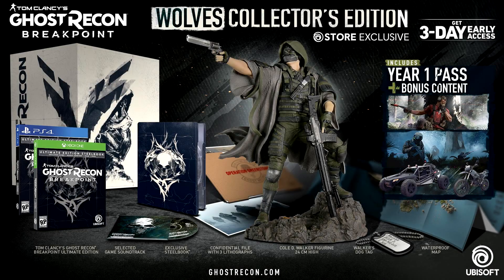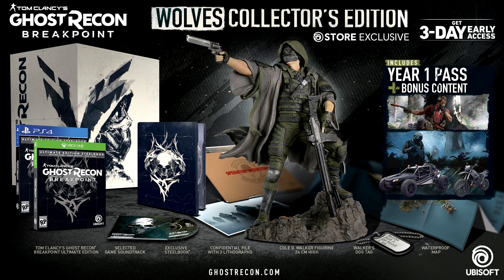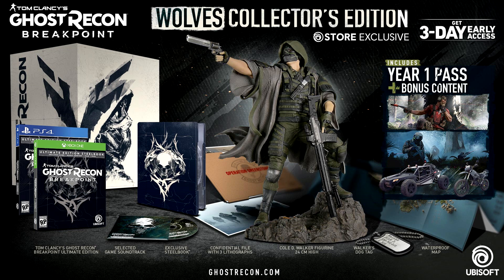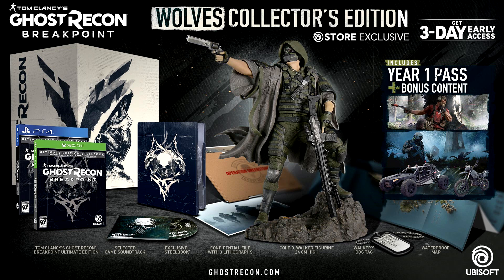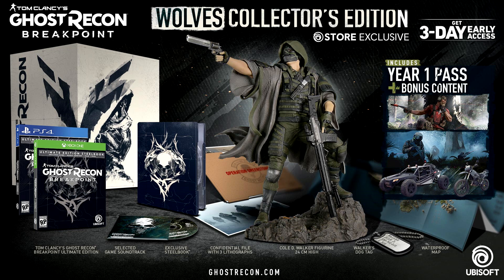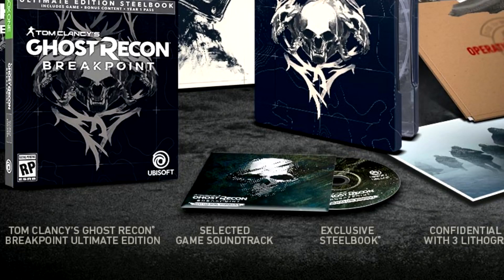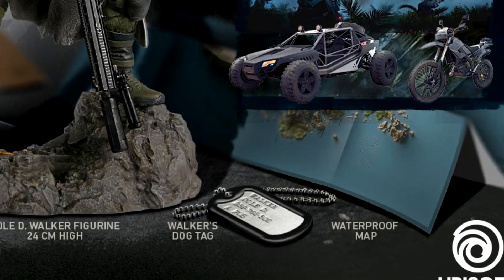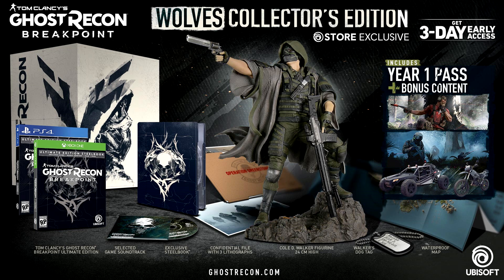Tom Clancy's Ghost Recon Breakpoint Collector's Edition Announced